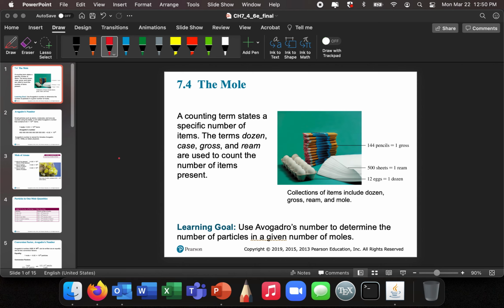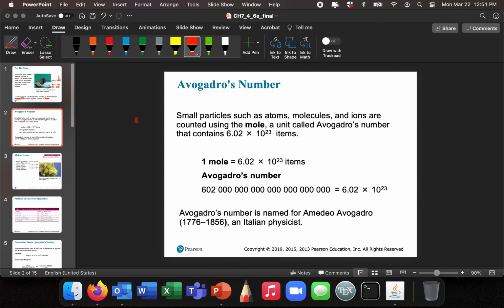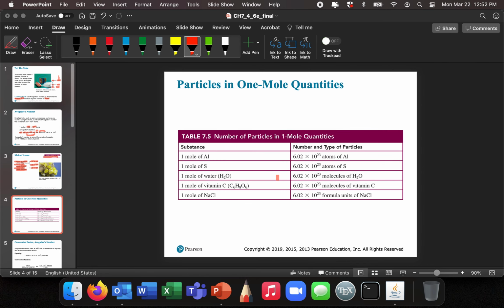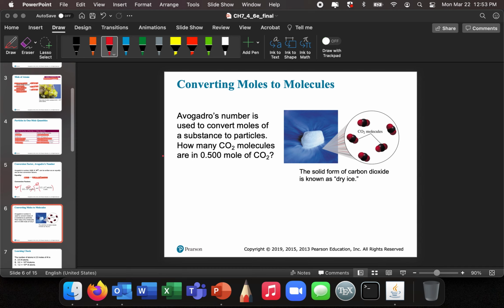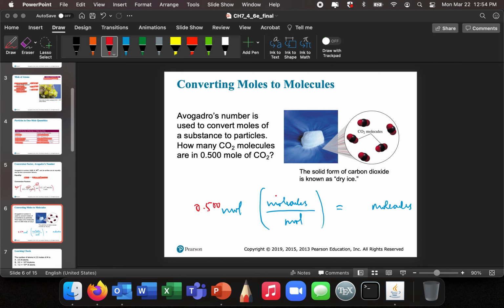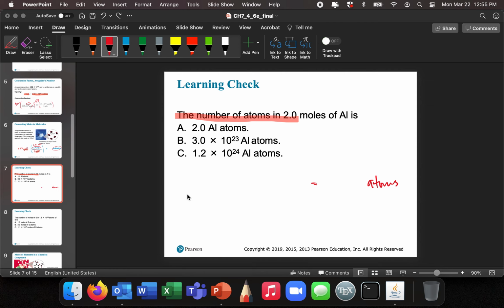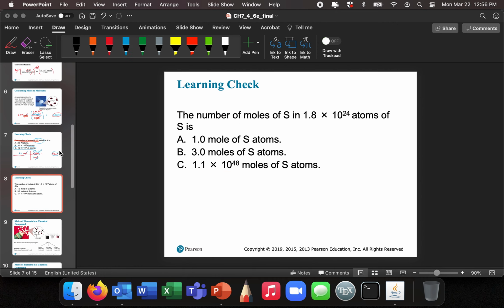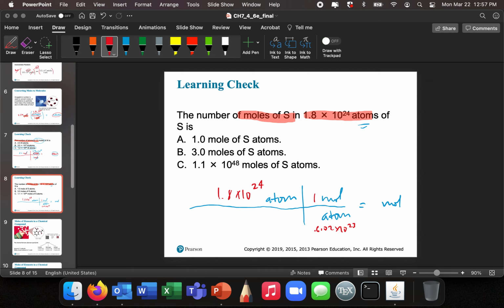The Mole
A brief introduction to the concept of mole